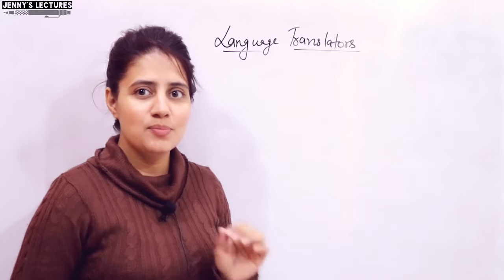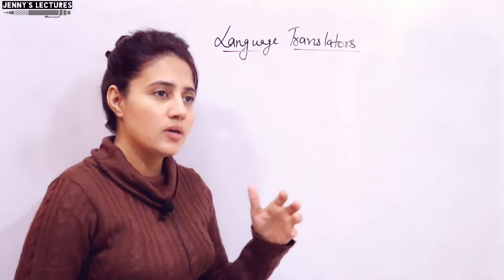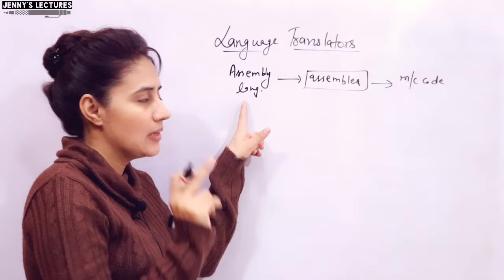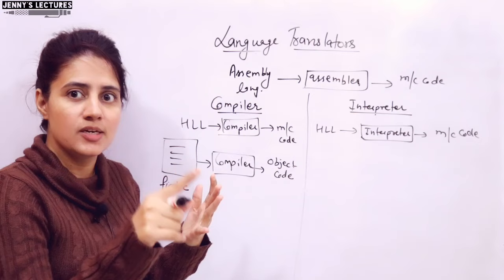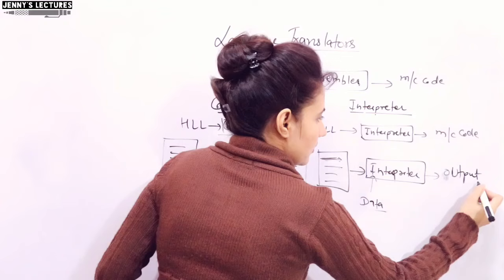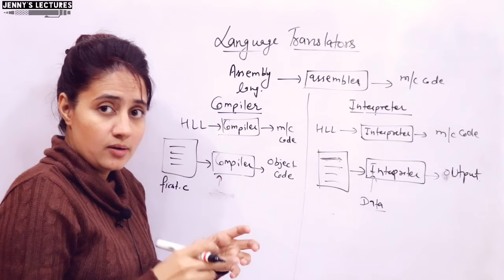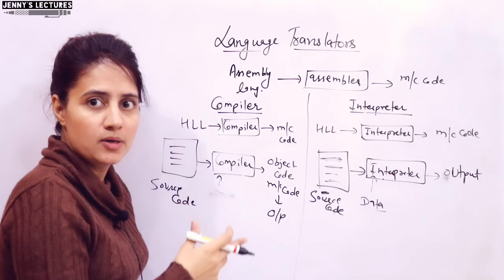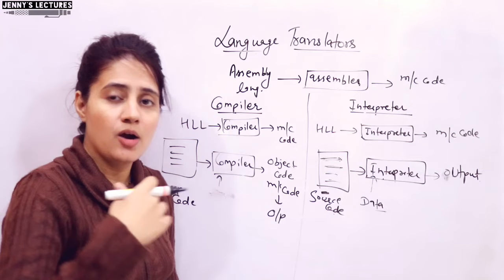C_03 Language Translators | Compiler | Interpreter | Assembler | C Programming Tutorials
In this video, I have discussed working of all Language Translators- Compiler, Interpreter, Assembler as well as difference among these translators.